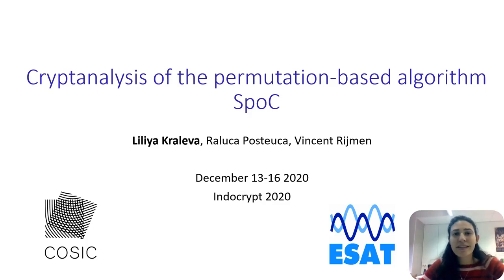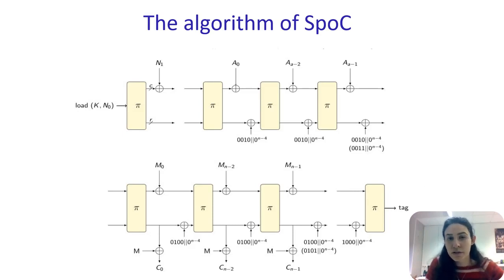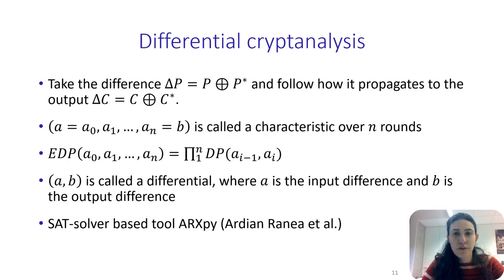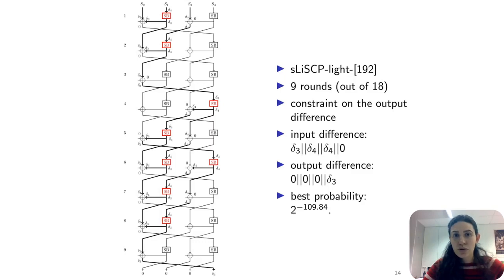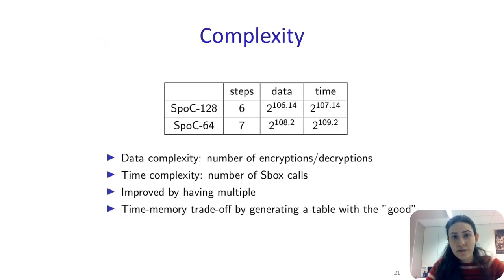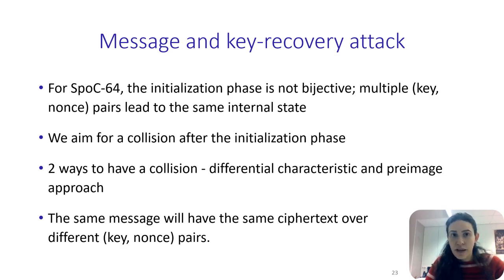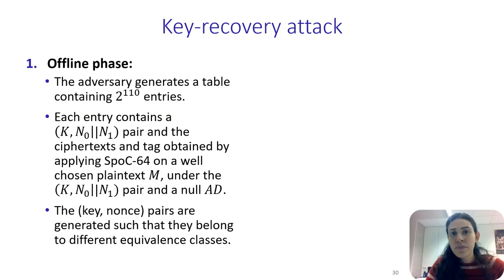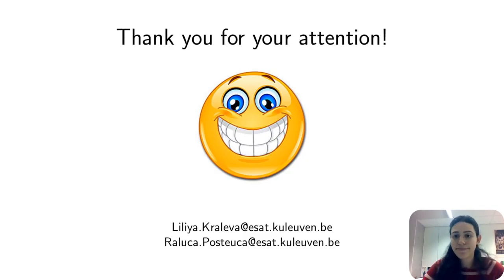"Cryptanalysis of the permutation based algorithm SpoC" (Indocrypt 2020)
Title: "Cryptanalysis of the permutation based algorithm SpoC"
Authors: Liliya Kraleva, Raluca Posteuca and Vincent Rijmen
Venue: Indocrypt 2020